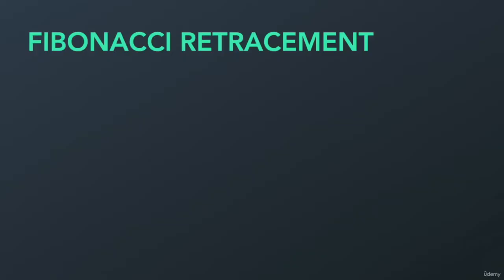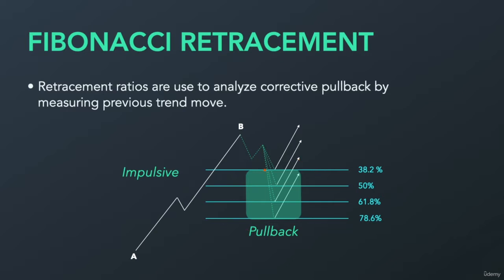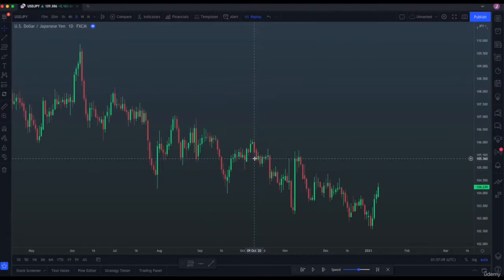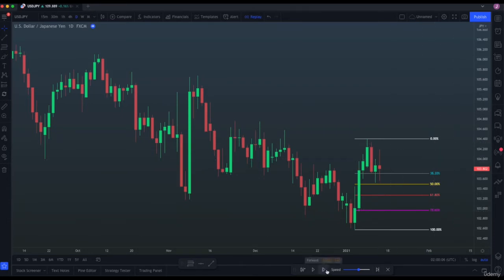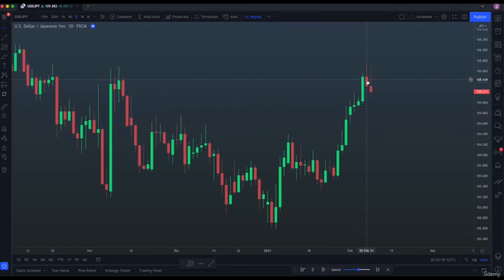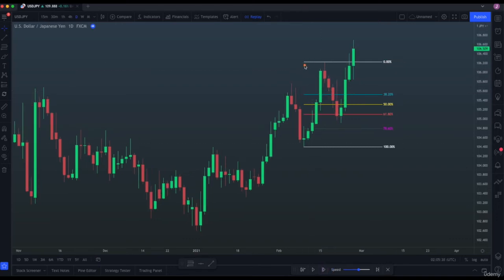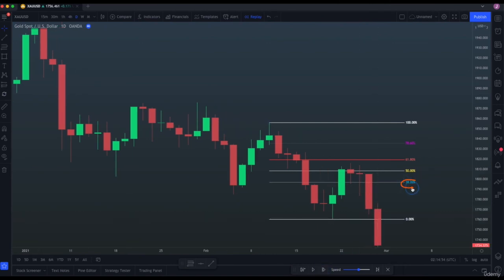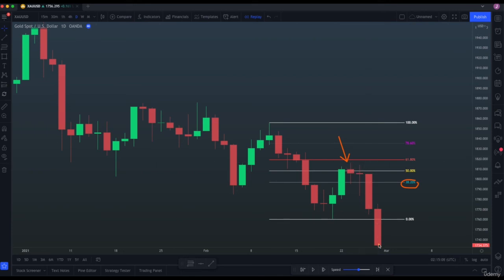91 Fibonacci Retracement Tool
Technical Analysis - Mastering Price Action